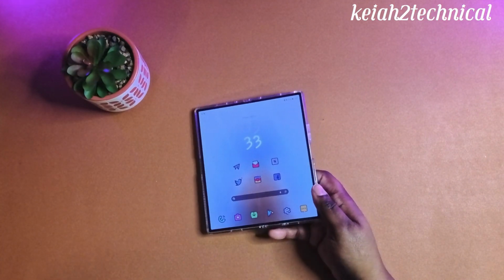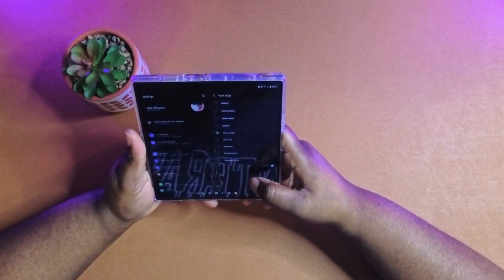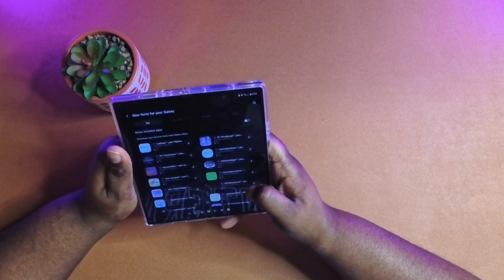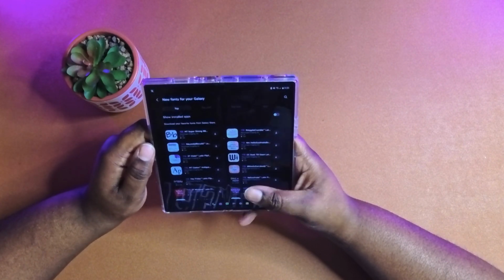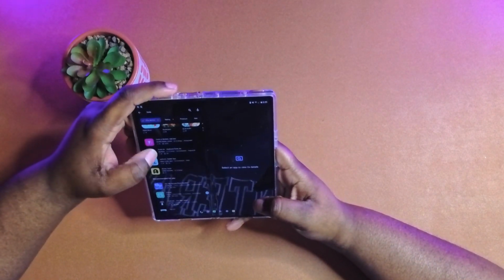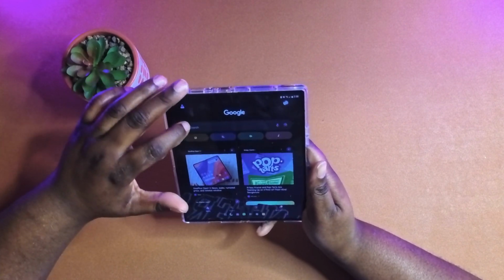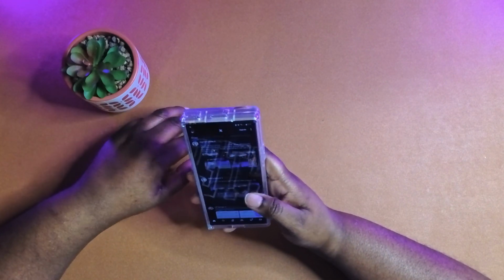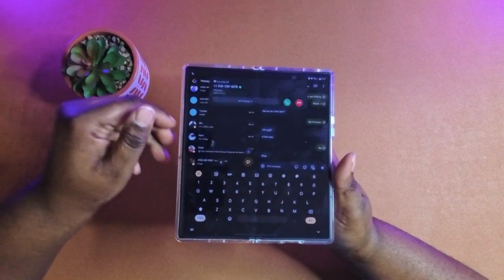Transform Your Text: How to Change Fonts on Samsung Phones!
Ready to make your Samsung phone truly YOURS? Dive into our latest tutorial, "Transform Your Text: How to Change Fonts on Samsung Phones!" Learn how to switch up those standard fonts and add a dash of personality to your device. We’ll walk you through step-by-step instructions, tips for downloading and installing custom fonts, and highlight some of the coolest font styles available. Whether you're looking for something bold, elegant, or playful, we've got the perfect fonts to match your vibe!